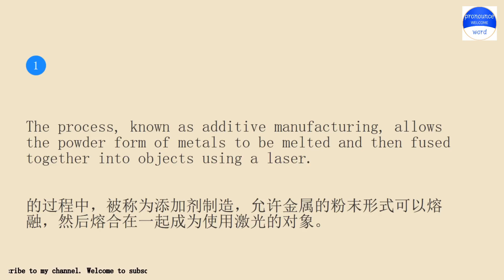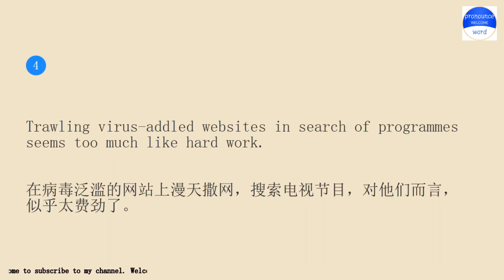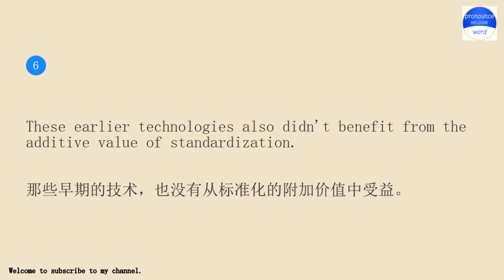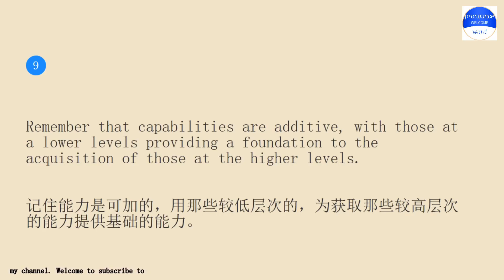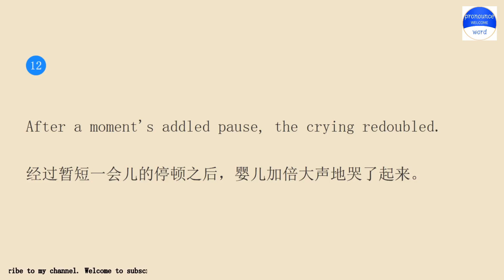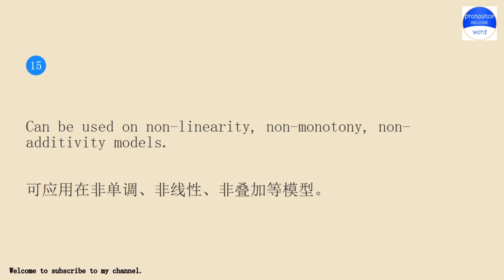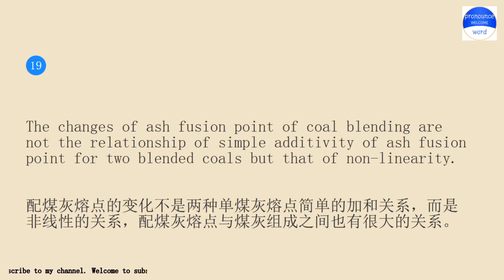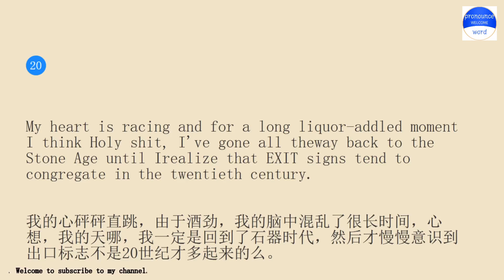pronounceword课程每天10分钟跟我一起练习英语会话第1862期